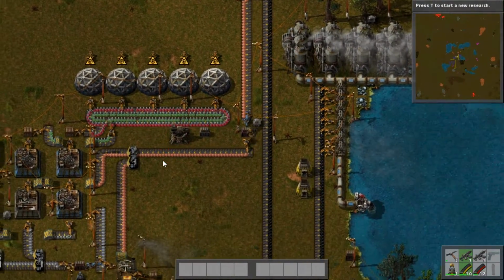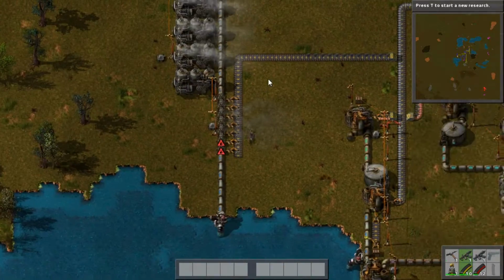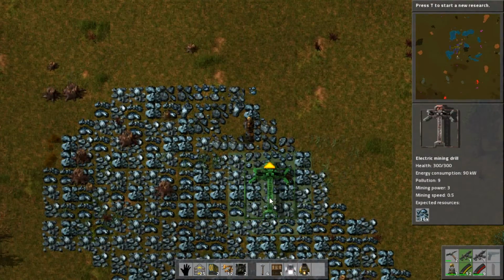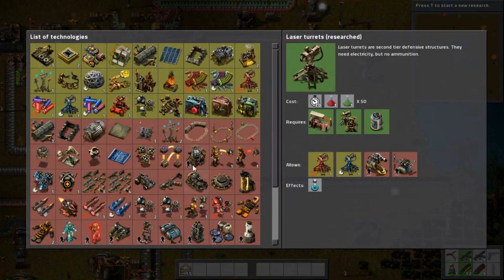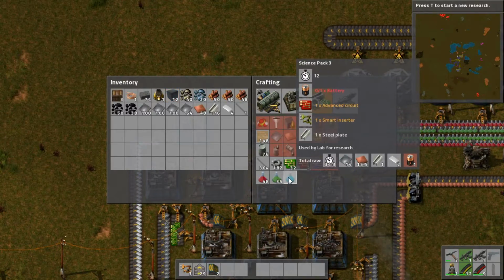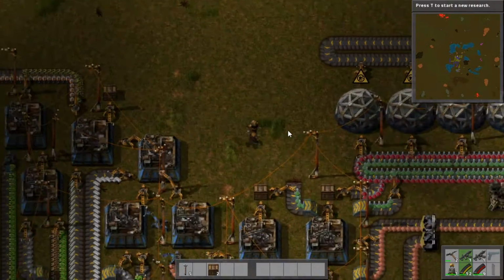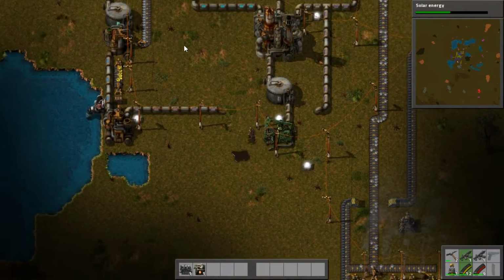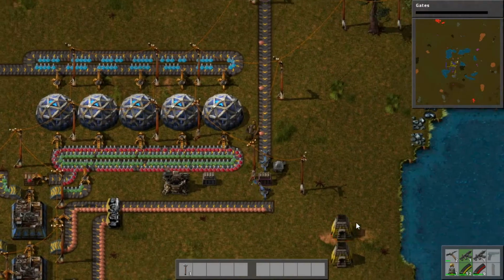Ultimate Automation || Factorio #7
Now it's time for some complicated automation. It just gets harder from here.